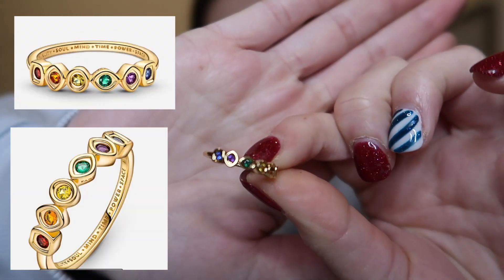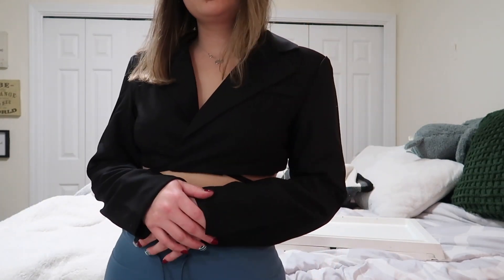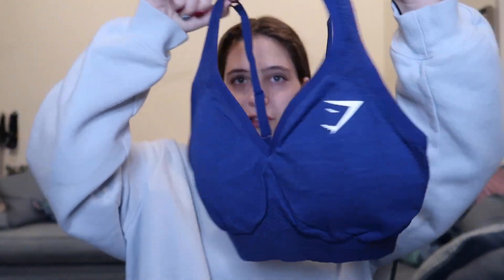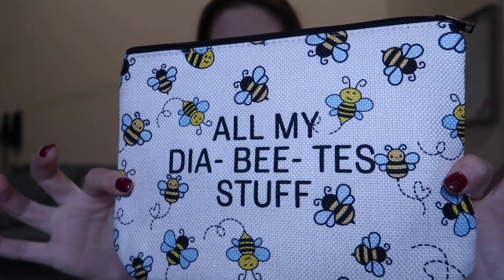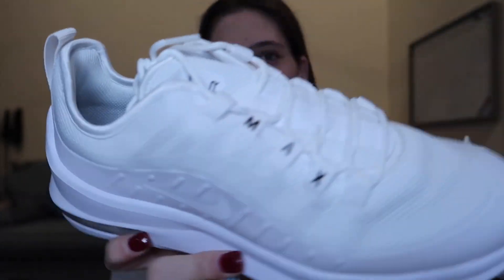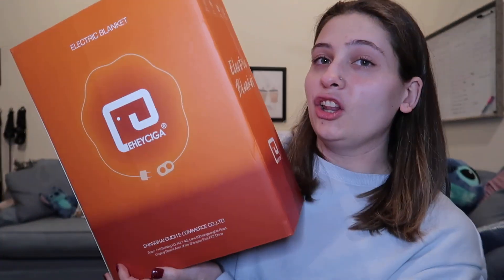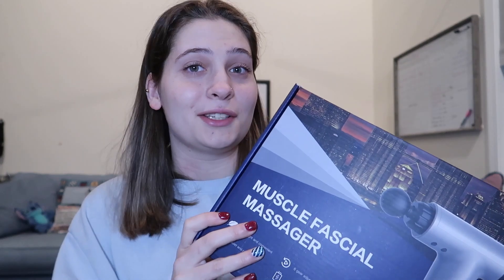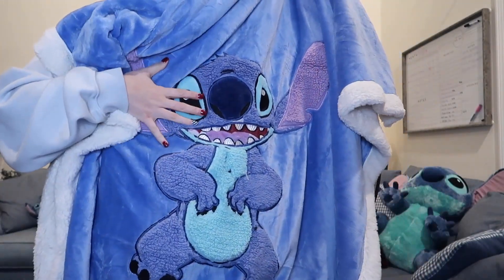What I Got For Christmas 2022! | New WORKOUT CLOTHES, BEATS, and MORE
Here are all of the things I got for christmas this year! I hope your christmas was filled with love, happiness, friends, and family.

Don't forget "it's the season to sparkle"  💭

I do my best to post every Sunday and Wednesday. Come join the family 💙

White vest

Heated blanket

Camera microphone tk=a50928274e21ee6ce2a7a11aa646c8e1&content-id=amzn1.sym.552bcbb2-81a1-4e8b-b868-3f ba7d5af42a%3Aamzn1.sym.552bcbb2-81a1-4e8b-b868-3fba7d5af42a&hsa_cr_id=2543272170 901&pd_rd_plhdr=t&pd_rd_r=eeb8ba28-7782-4a71-8bc3-08d9557a7e0a&pd_rd_w=9zGzw&p d_rd_wg=4FIPZ&qid=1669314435&ref_=sbx_be_s_sparkle_lsi4d_asin_0_img&sr=1-1-9e67e5 6a-6f64-441f-a281-df67fc737124

Floating Shelves =1&ref_=lv_ov_lig_dp_it

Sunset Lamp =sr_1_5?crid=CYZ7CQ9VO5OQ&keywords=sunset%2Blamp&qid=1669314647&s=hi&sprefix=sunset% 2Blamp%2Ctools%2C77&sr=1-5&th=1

Led lights for room _2_sspa?crid=TF77DJEPO940&keywords=geeni%2Bled%2Blight%2Bstrip&qid=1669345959&sprefix=gee ni%2B%2Caps%2C121&sr=8-2-spons&sp_csd=d2lkZ2V0TmFtZT1zcF9hdGY&th=1

LED Cherry Light v_ov_lig_dp_it&th=1

Diabetes Holder =lv_ov_lig_dp_it&th=1

Marvel Cards 1&ref_=lv_ov_lig_dp_it

Memory Card Holder 20AY0&psc=1&ref_=lv_ov_lig_dp_it